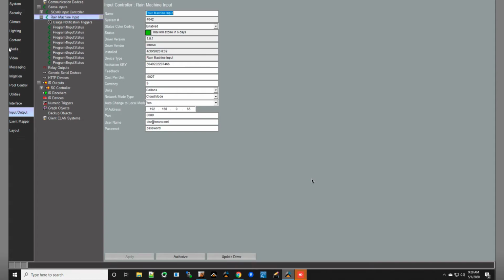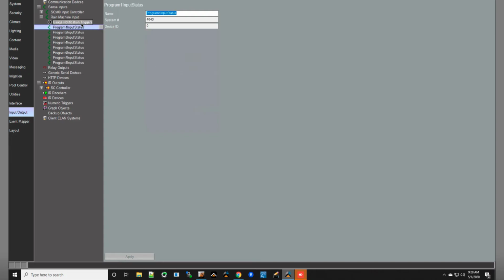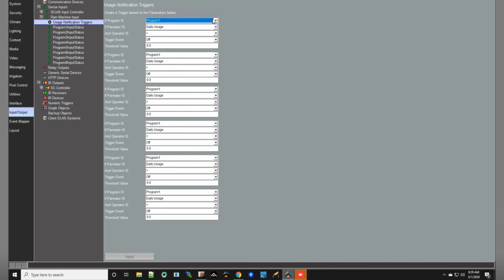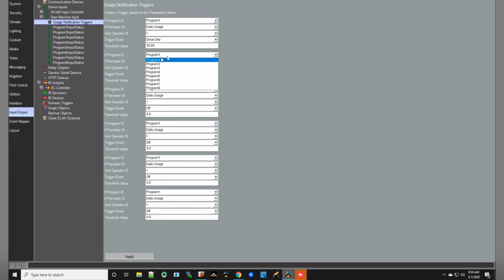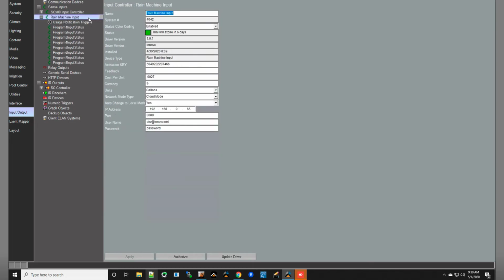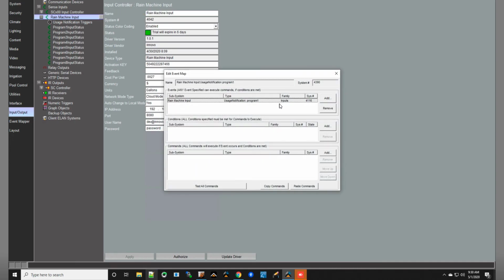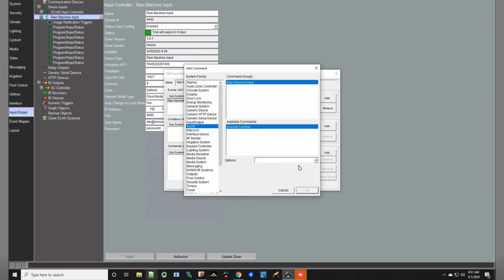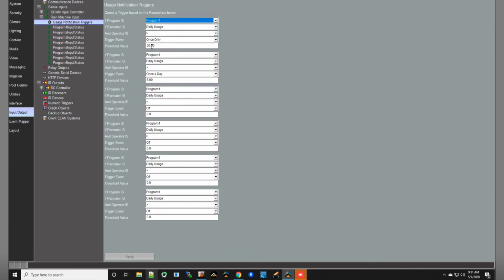RainMachine Elan Setup Part6 Actioning Events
How to setup RainMachine on Elan using the configurator Part 6, Creating Actions from Events